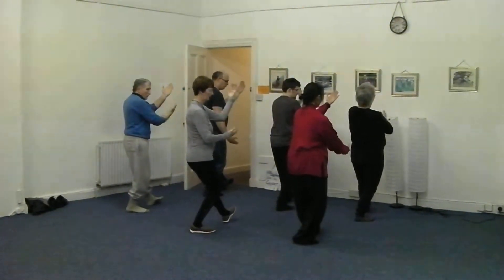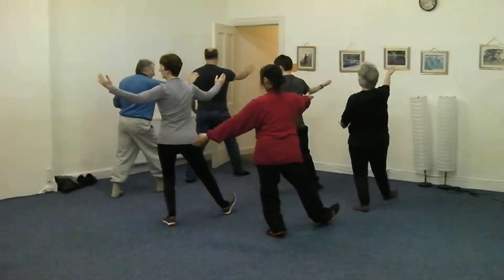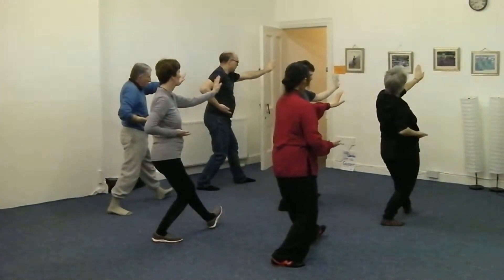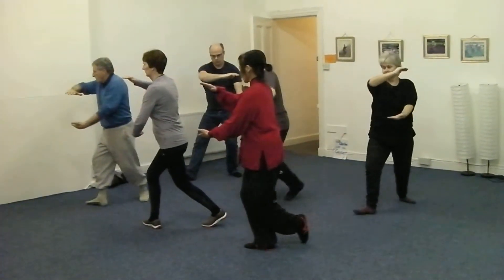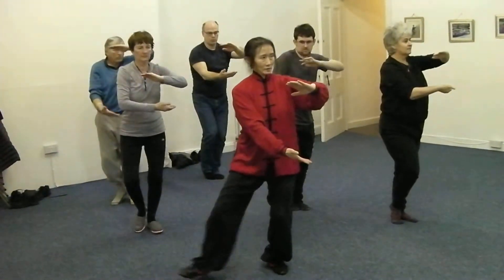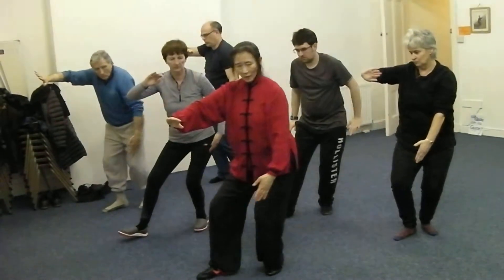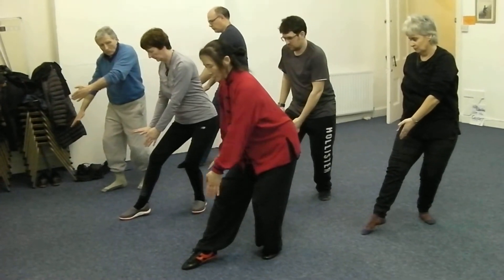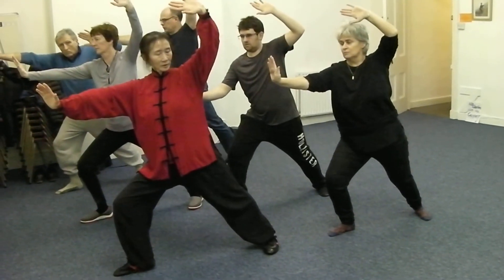Beginners DLR Class 6th F9-F12_Dr.Beijung Taichi School_20180315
This is the 6th class. Thanks Hugh for filming. Please find the differences between you and me. Then you make progress from watching video.